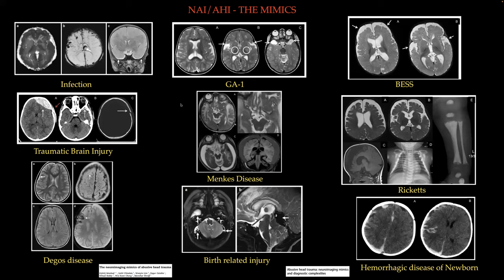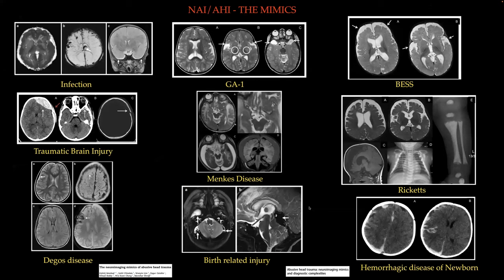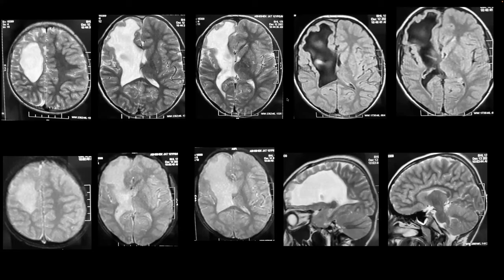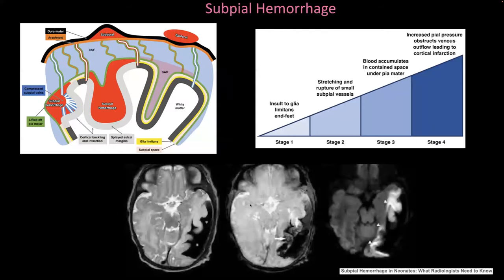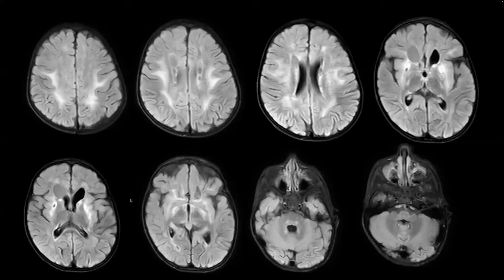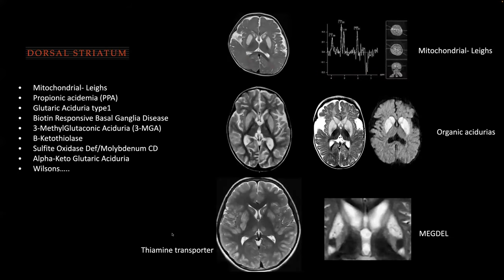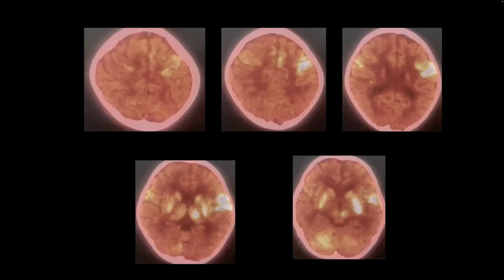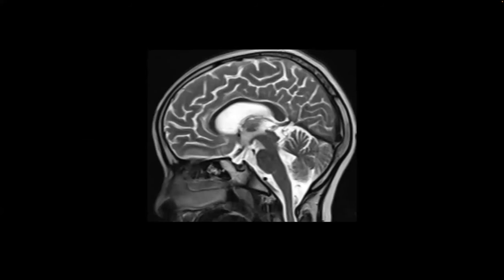Paediatric Neuroscience Case Discussion Grand Rounds : 29th Dec, 2023